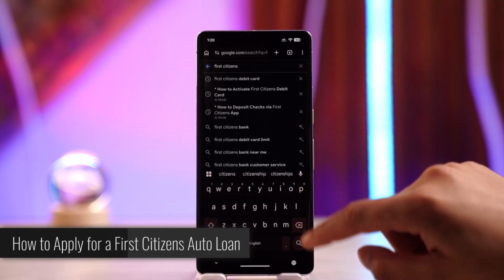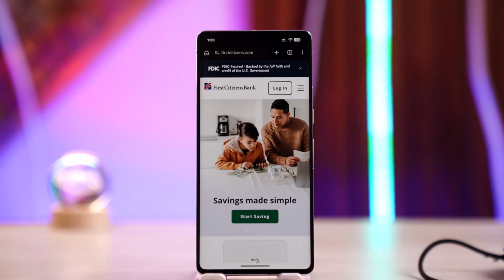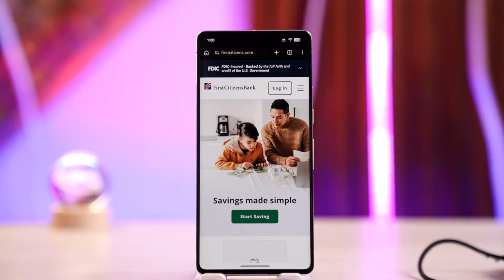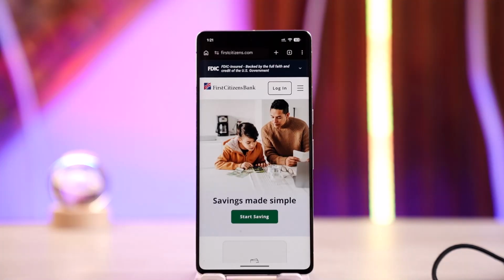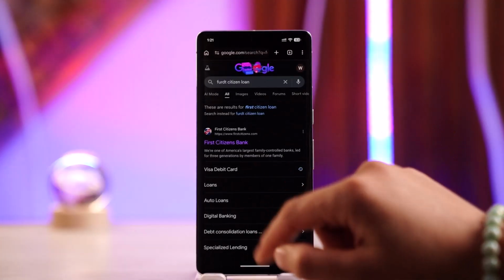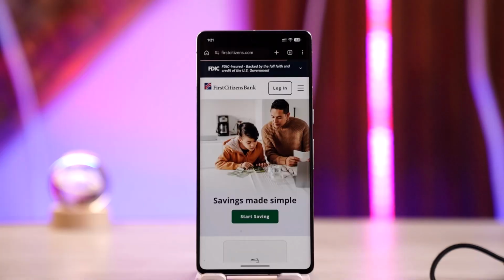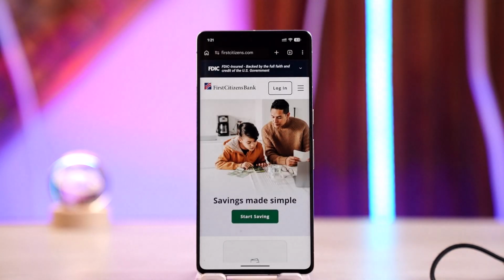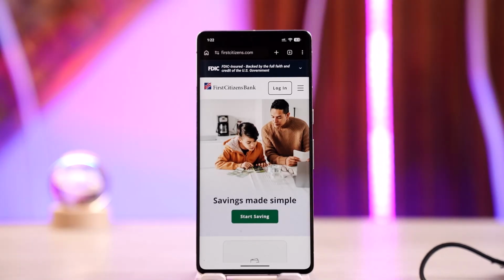How to Apply for a First Citizens Auto Loan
Applying for a First Citizens auto loan is a straightforward process that can be completed entirely online or in person at a local branch. Whether you're purchasing a new or used vehicle, securing financing through First Citizens offers competitive rates and flexible terms.

To begin your application online, open a web browser and navigate to the official First Citizens Bank website. Once there, look for the "Loans" or "Borrow" section and select "Auto Loans" to explore current rates and terms. You can start a new loan application directly through the online portal. If you have already started an application and need to resume it, you can log into your First Citizens online banking account and check the status or continue where you left off. The application will guide you through providing necessary personal and financial information. Before applying, it's helpful to gather the required documents to streamline the process. You will typically need a valid form of identification, such as a driver's license or passport, proof of income like recent pay stubs or a job letter, and bank statements or bills from the last three months to verify your financial history. If you prefer a more personal touch, you can visit any First Citizens branch to apply in person with a loan officer who can answer questions and help you through the process.

Timestamps:
0:00 - Introduction
0:15 - Applying Online vs. Visiting a Branch
0:31 - Starting a New Loan Application Online
0:46 - Resuming a Saved Application
0:53 - Required Documents for Application
1:08 - Conclusion